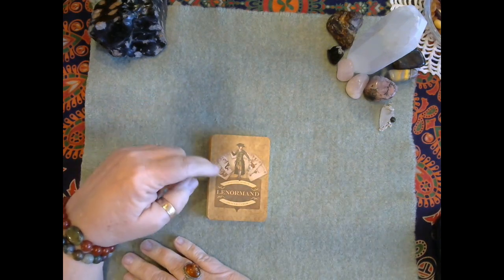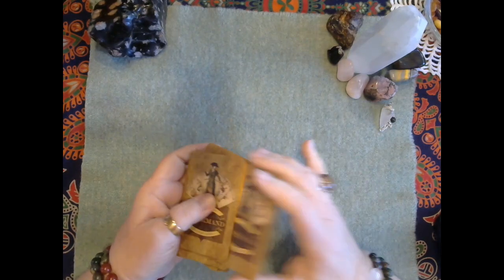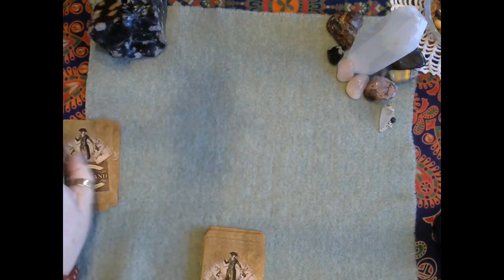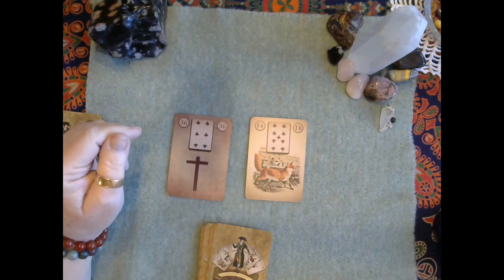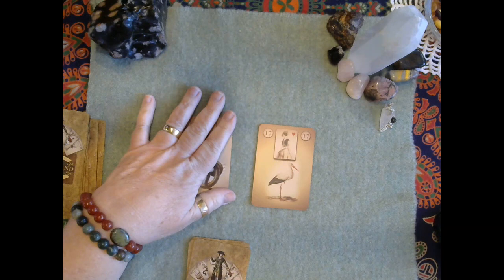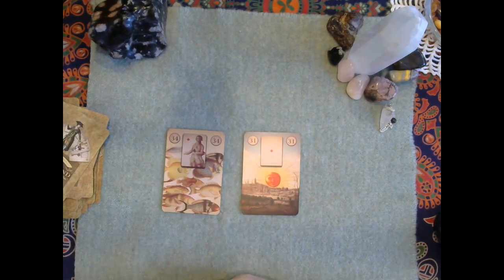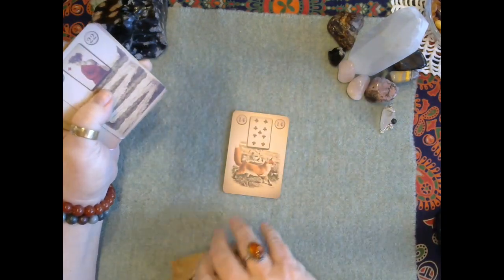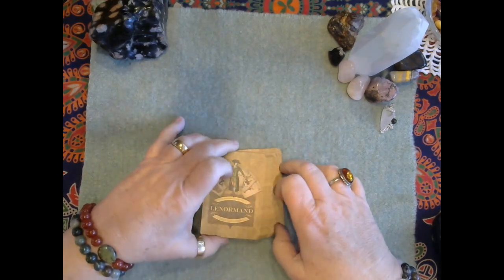Reading the Lenormand Card Combinations: Part 3